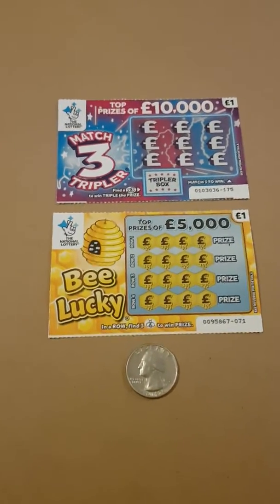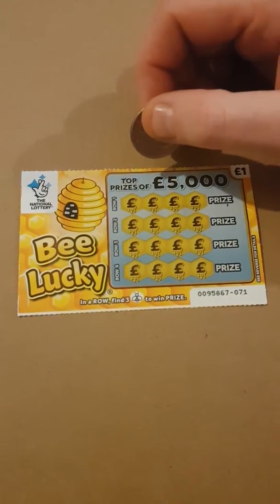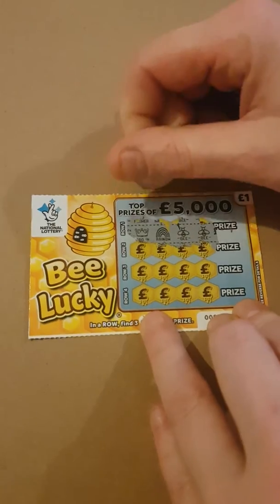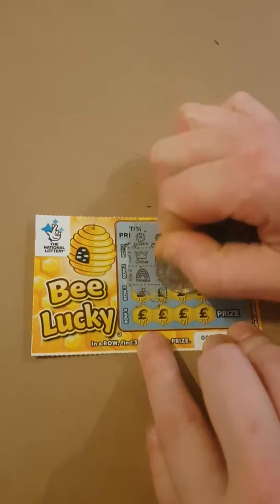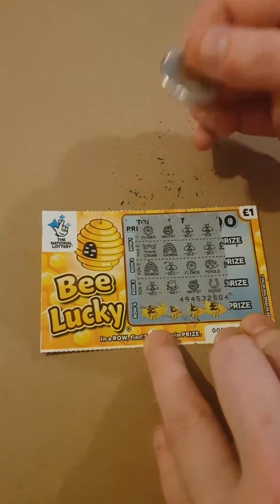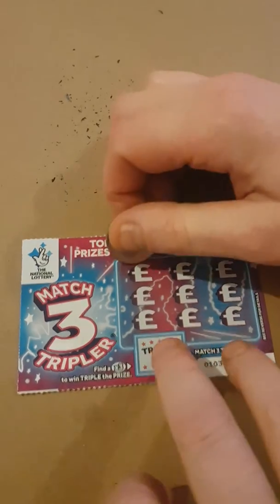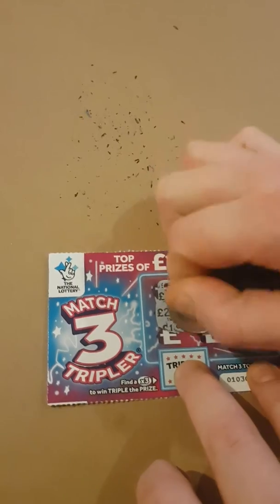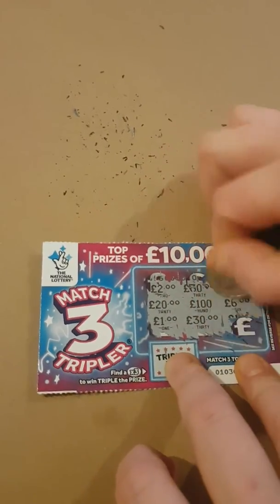Lets Do two Lotto Scratch Cards 🤑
Two Lottery Scratch Cards.